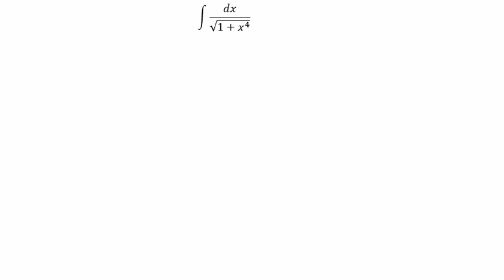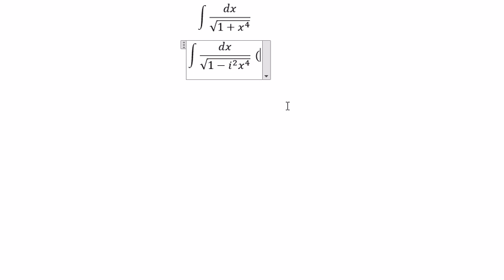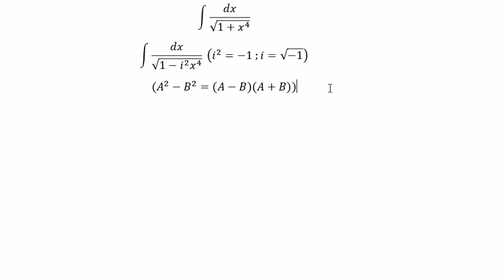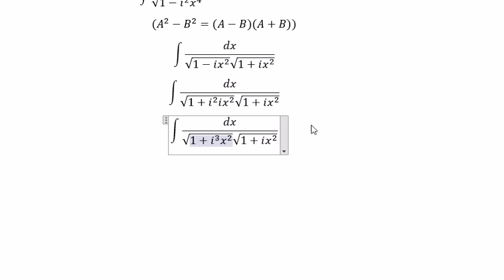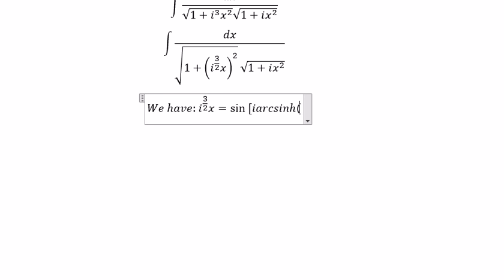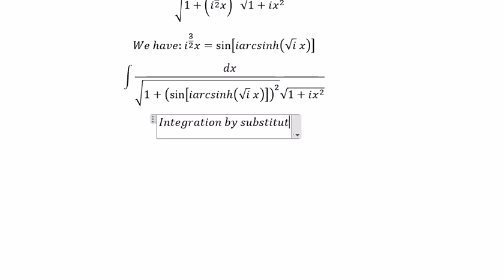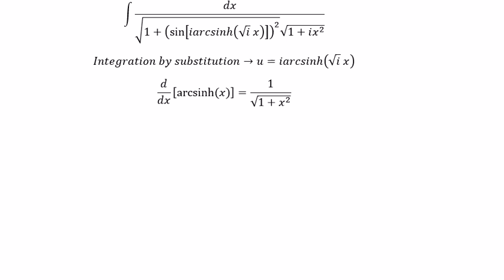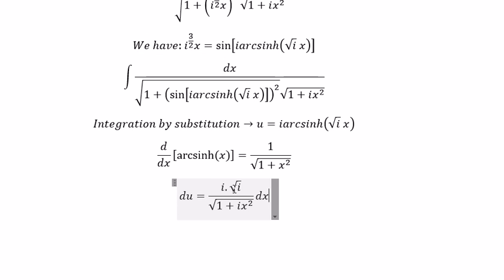Calculus Help: Integral of 1/(1+x^4)^(1/2) - Integration by substitution